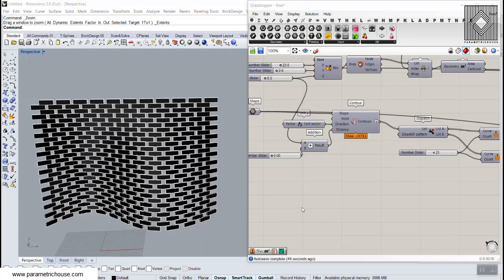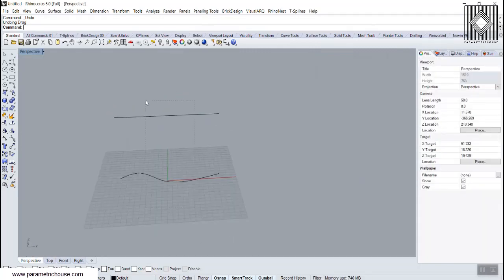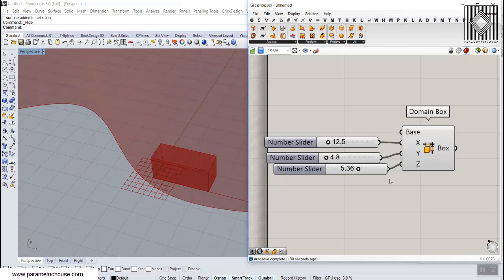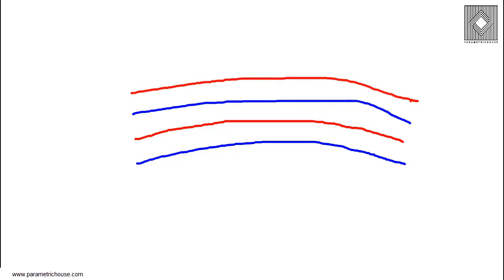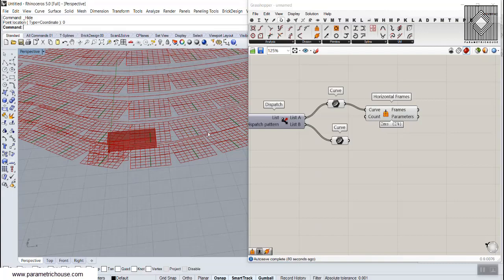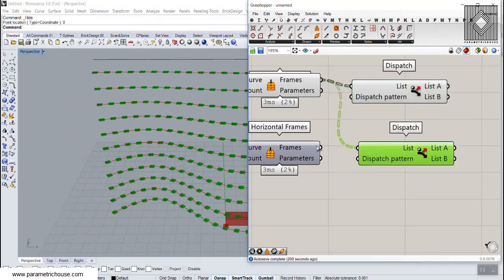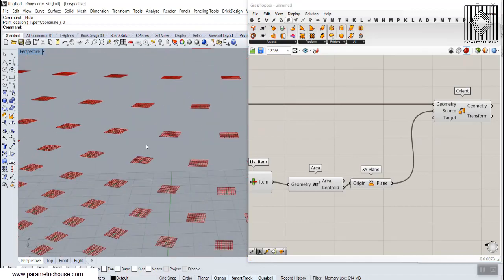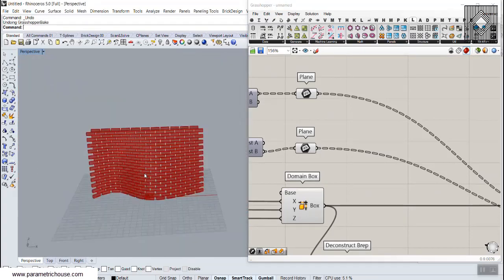Parametric Brick Wall Grasshopper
In this tutorial, I will model a Parametric Brick Wall in Grasshopper and I will show you how you can use the horizontal frames to orient a brick on a freeform surface and make the Parametric Brick Wall.